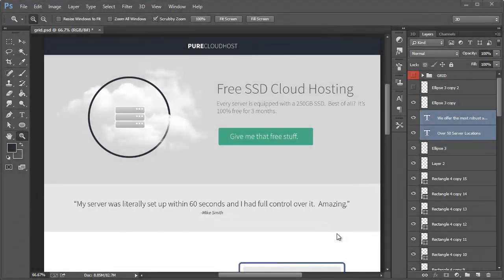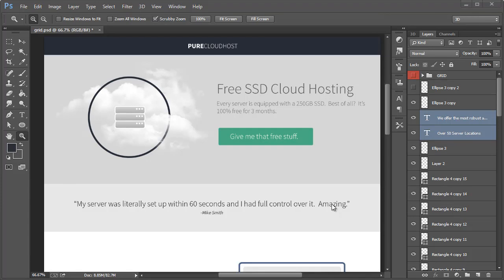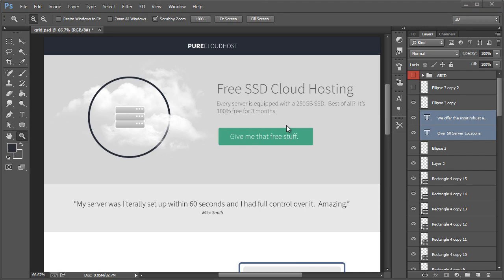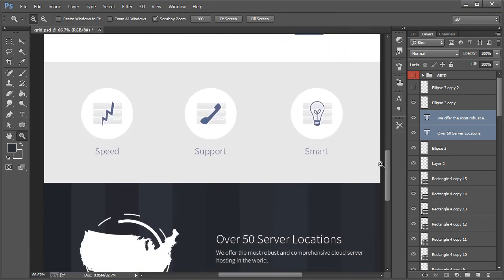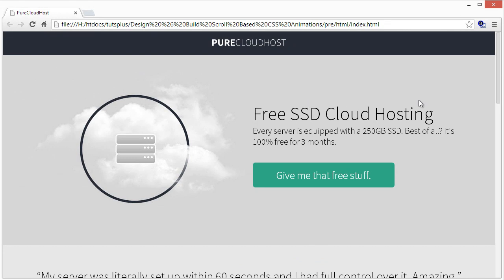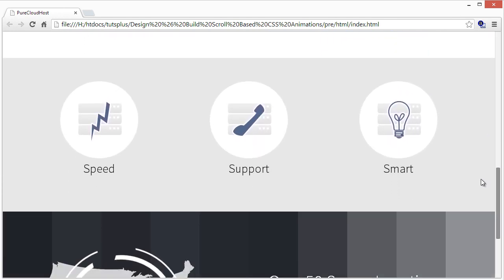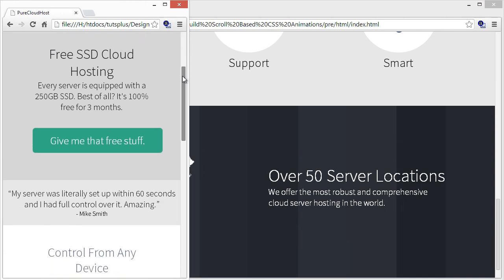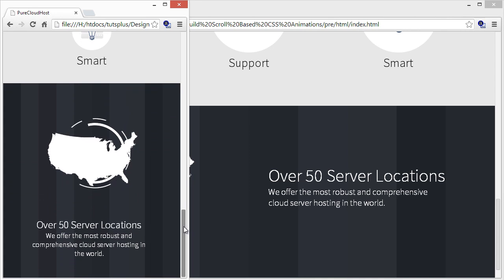Design and Build Scroll-Based CSS Animations: Introduction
Lesson 1 of 15, a Tuts+ course on Design and Build Scroll-Based CSS Animations taught by Gary Simon. Become a Tuts+ member to get access to hundreds of new courses and eBooks!